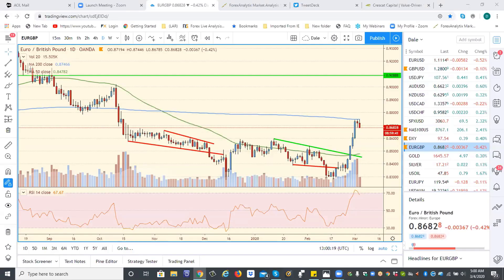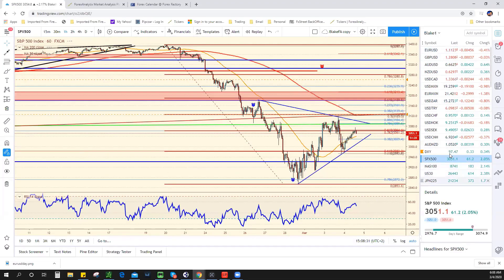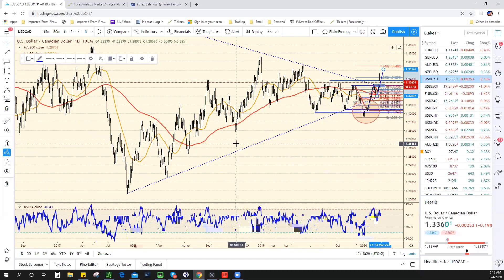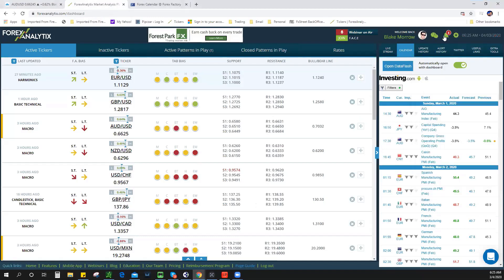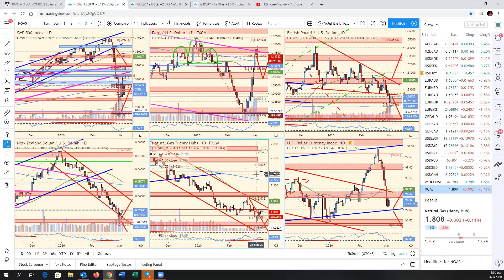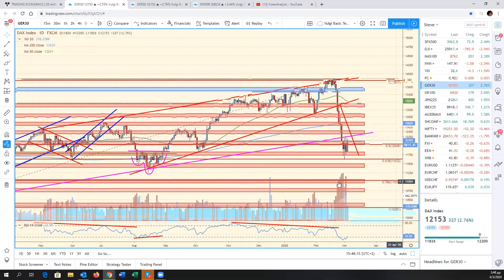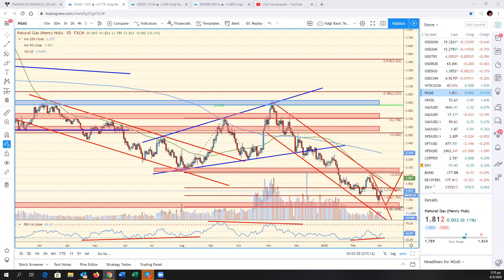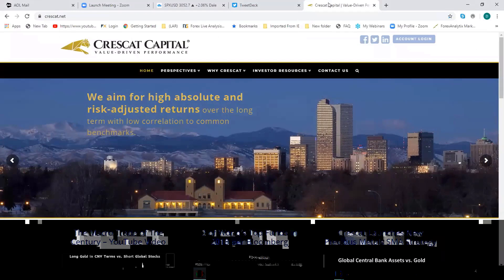FACE Webinar March 4th 2020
The Daily Webinar of ForexAnalytix. We conduct interviews of well-known traders & market specialists, as well as provide market analysis and Forex Education. Hosted by Dale Pinkert.